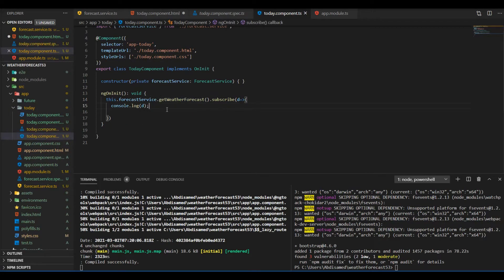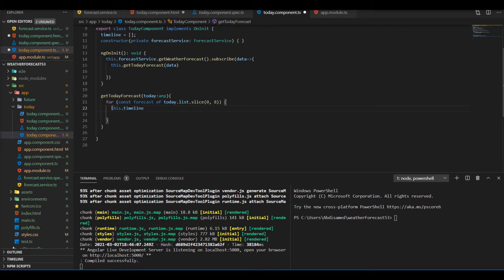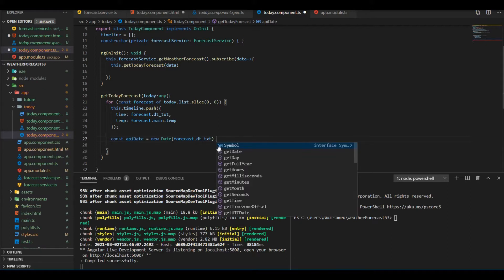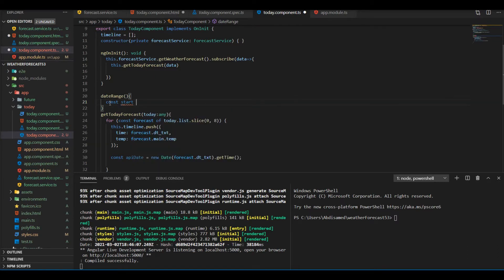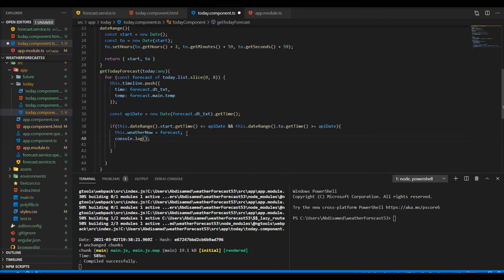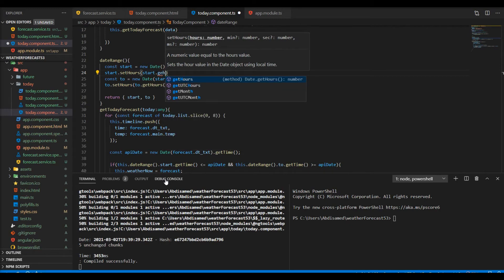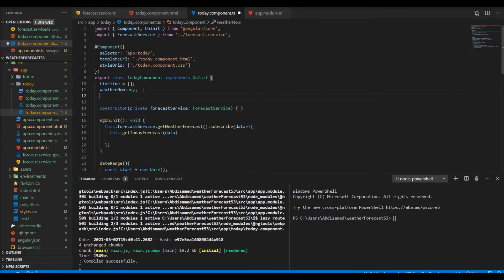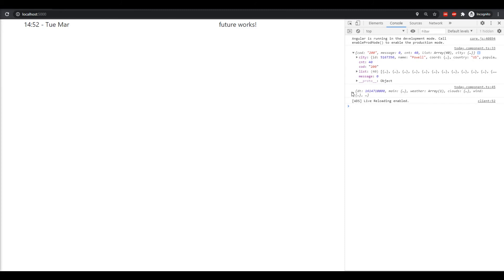Open Weather Map API 5-day Forecast part 2 of 5 (Angular App)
This series will teach you how to design and consume the OPEN WEATHER MAP API. By the end of it, you should be able to display a 5-day or 8-day, hourly forecast since the same principle that you learn here will be applied.